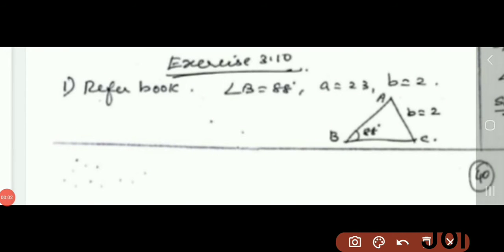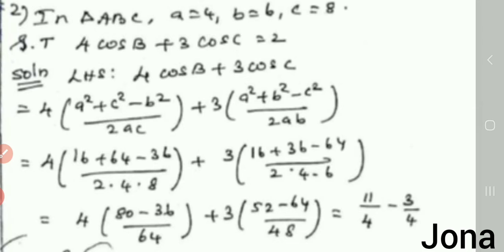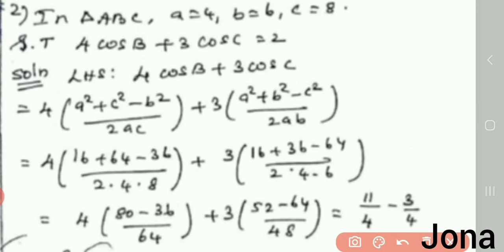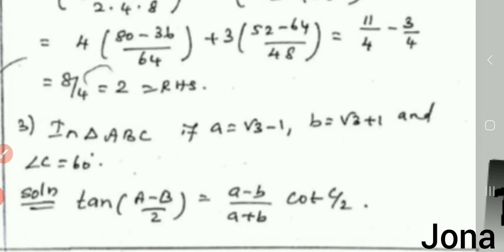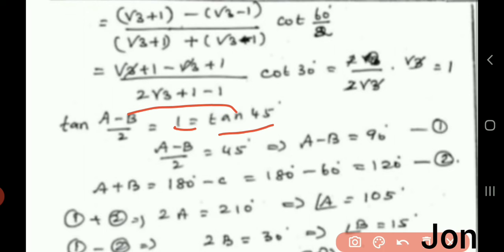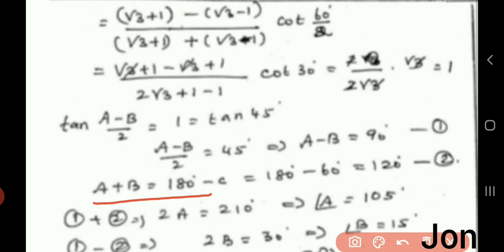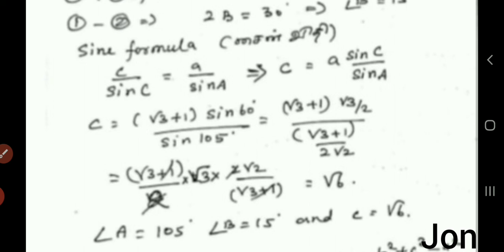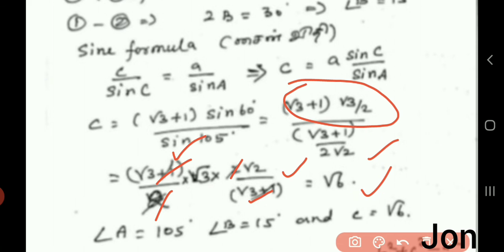TRIGNOMETRY. 11std. EXERCISE :3.10(1,2,3)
Trignometry#

exercise:3.10